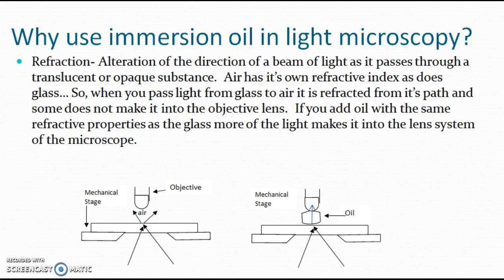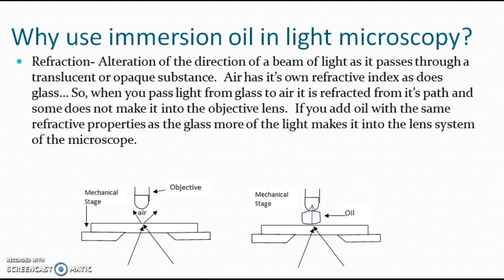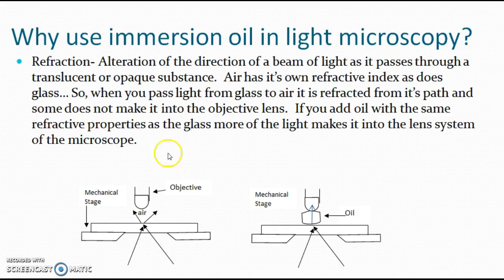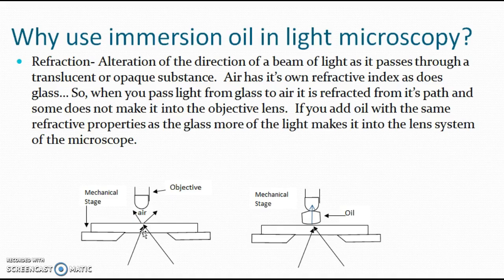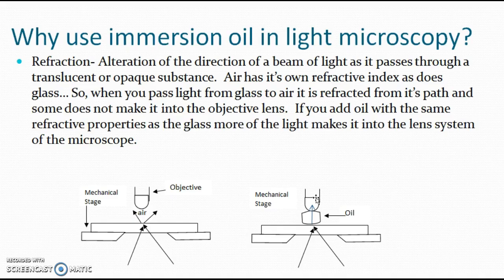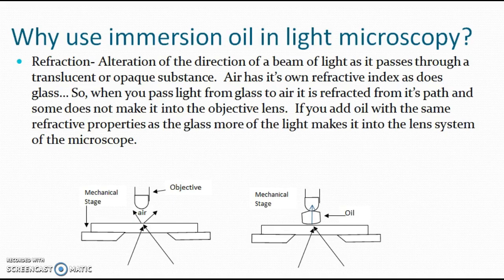immersion oil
Description